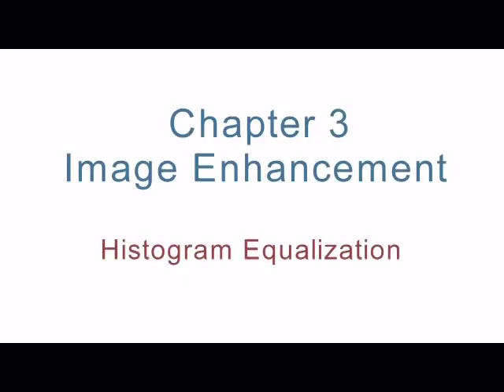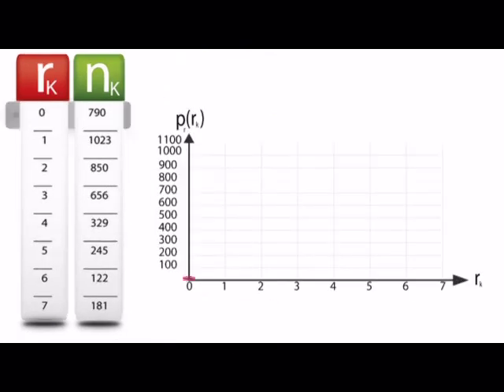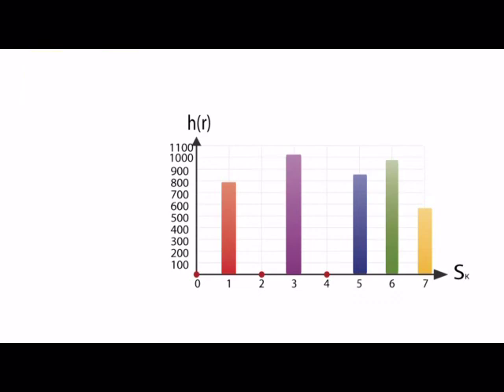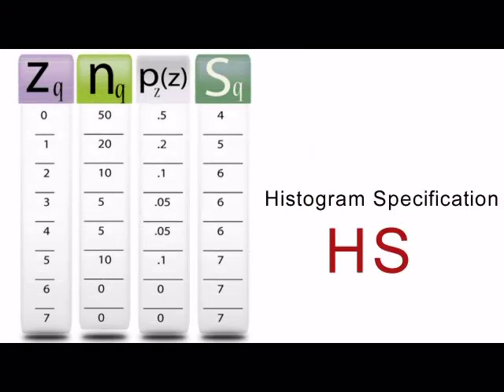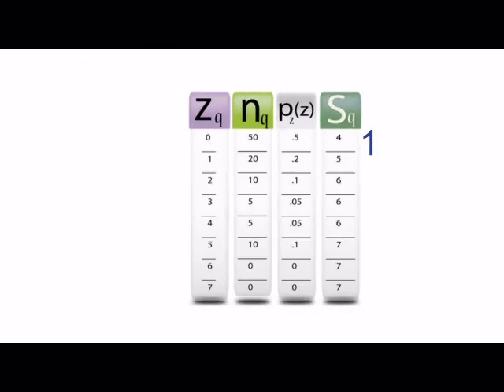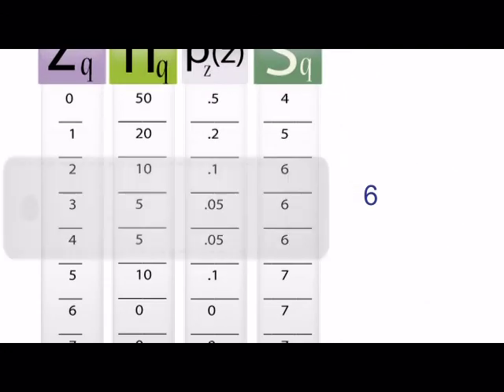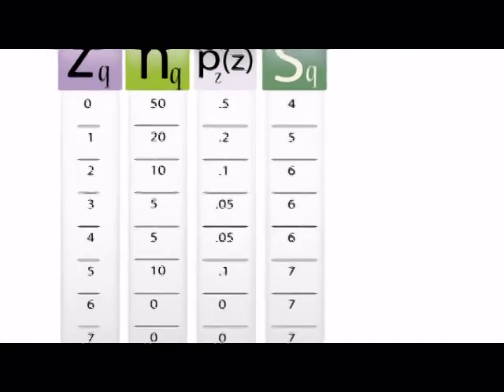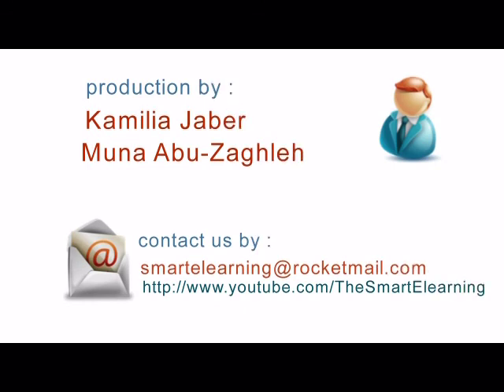Image Processing - Histogram Equalization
Histogram Equalization topics with easy explanation,
Image processing course including Histogram Equalization topic
watch and learn and give us your feedback